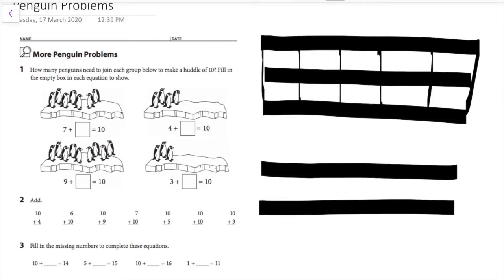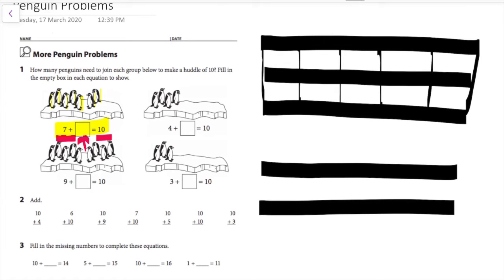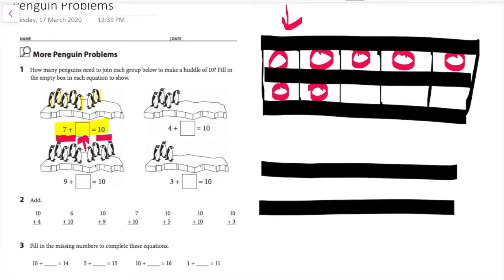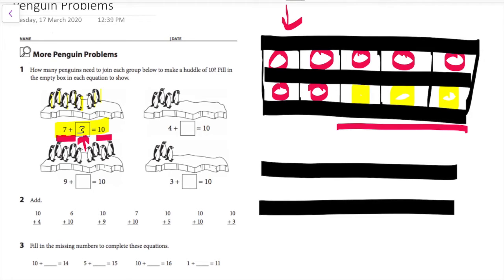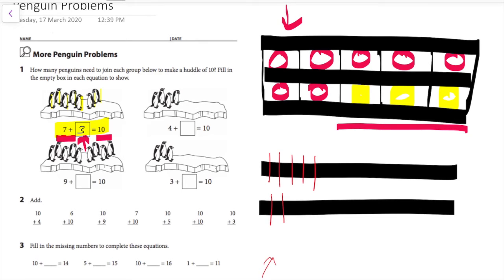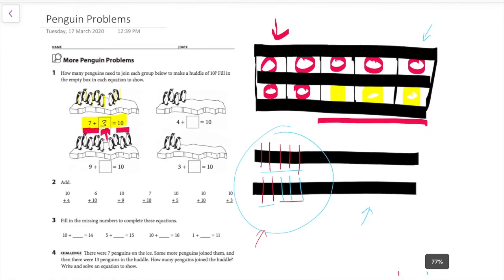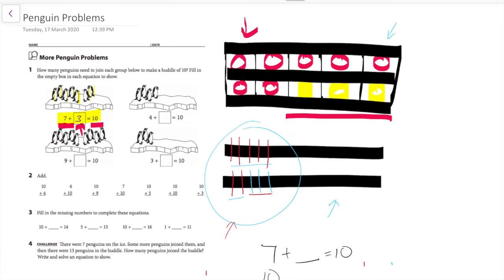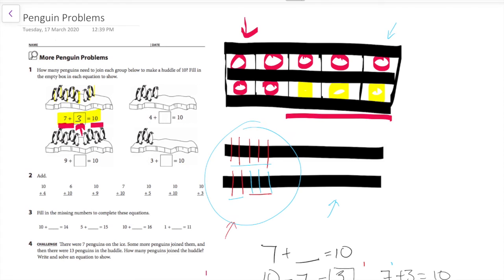W7 Thursday Math Edited